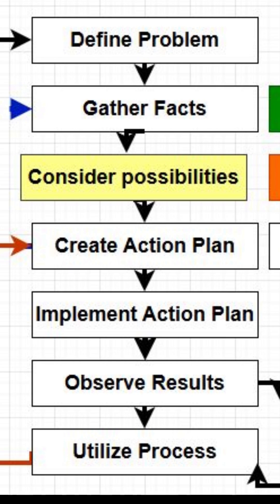Cisco:Troubleshooting methodology process!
Learn the key steps of the Cisco troubleshooting methodology: a clear, structured, and powerful process every network engineer must master to diagnose issues, take action with confidence, and solve problems like a true IT professional.